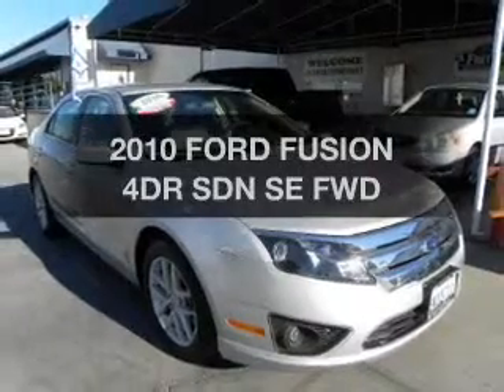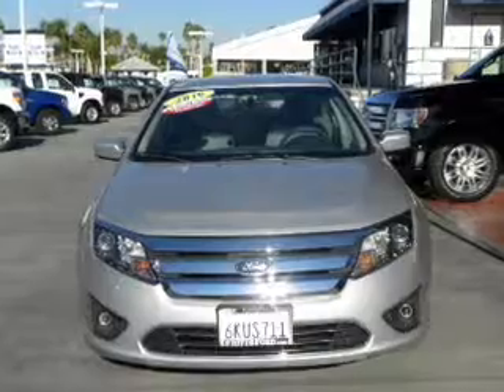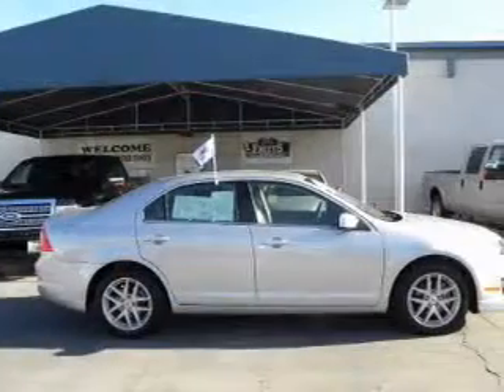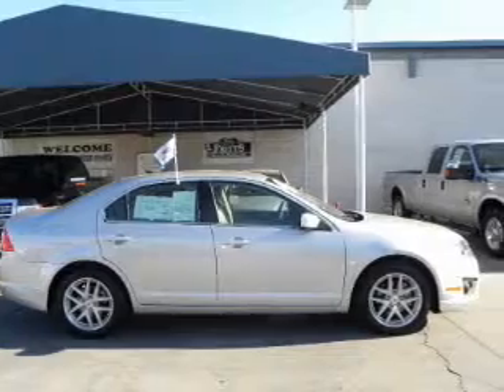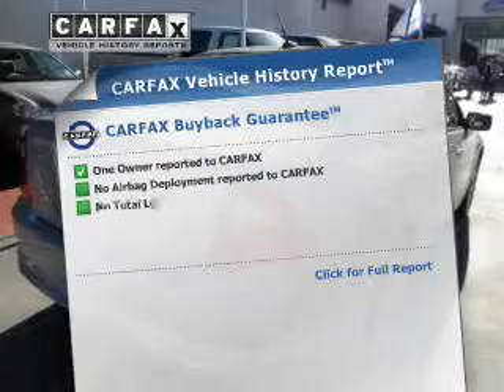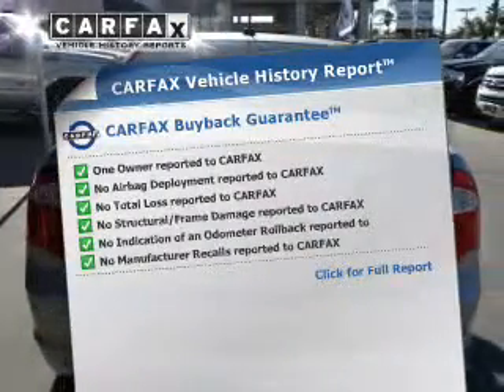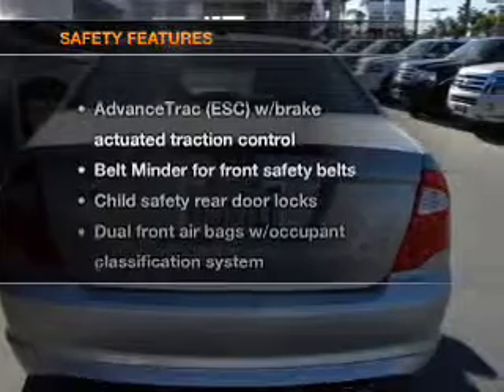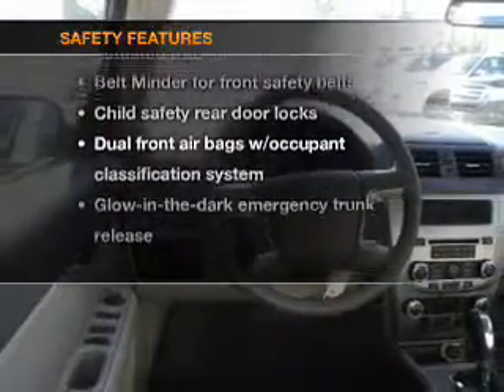2010, FORD, FUSION, Riverside, CA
Year: 2010
Make: FORD
Model: FUSION
Trim: 4DR SDN SE FWD
Engine: 2.5 liter 16 valve inline 4 cylinder DURATEC ENGINE
Transmission:
Color: SILVER
Mileage: 53029
Address:
8000 Auto Center Drive